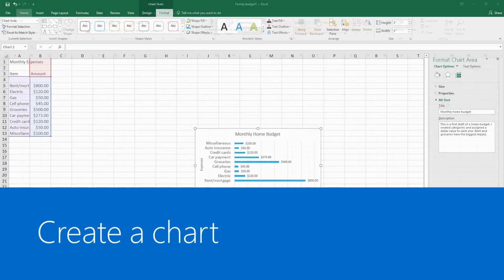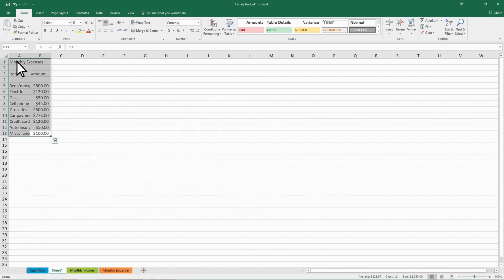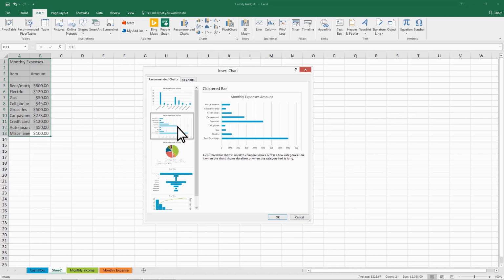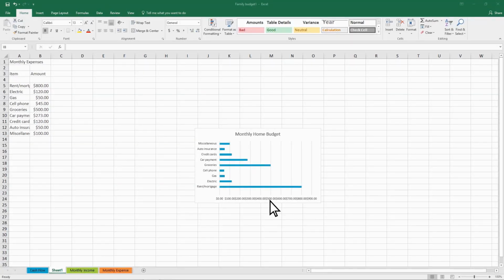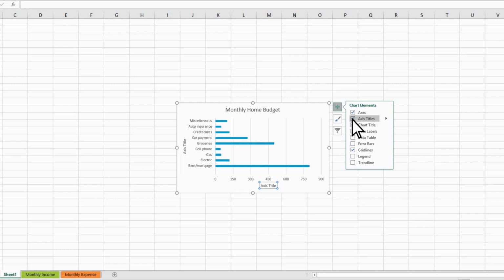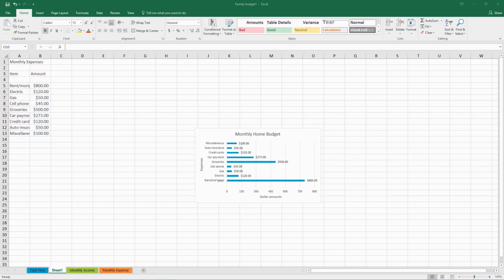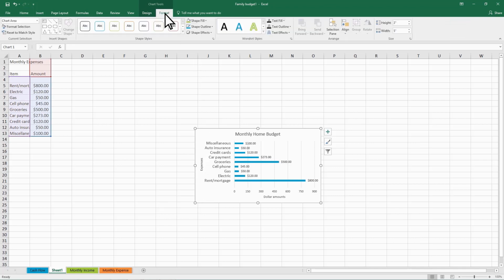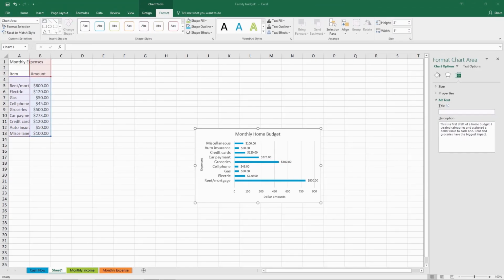Create more accessible charts in Excel